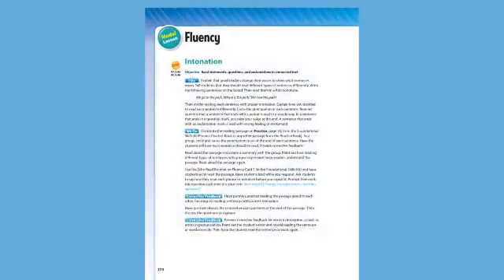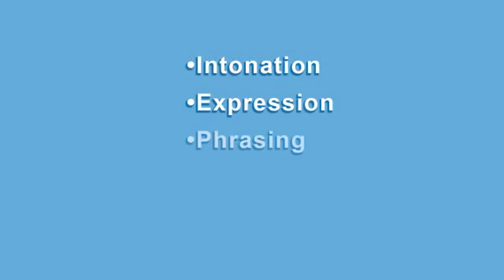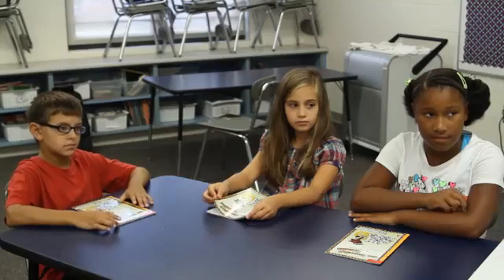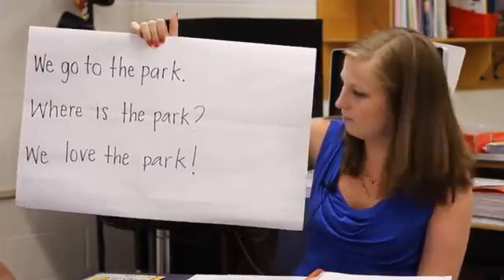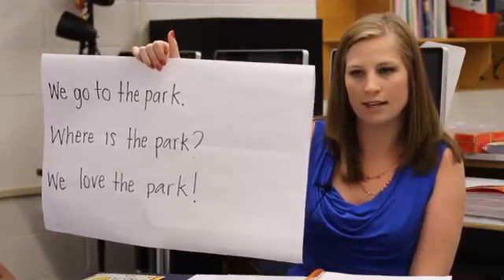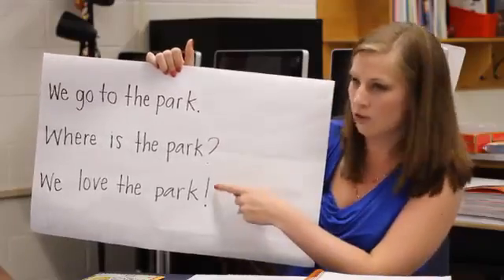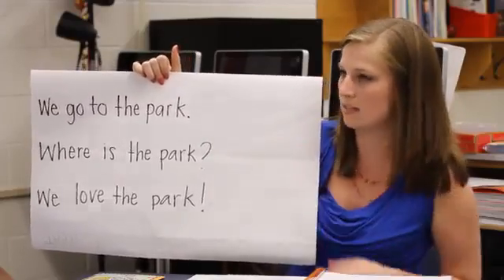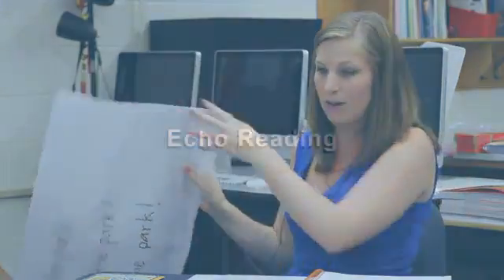WonderWorks Fluency Sample Lesson: How to help struggling readers in grades 3-6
Learn how WonderWorks supports struggling readers in grades 3-6. Watch a sample lesson that uses the gradual release model to teach these key fluency concepts: intonation, expression, phrasing, rate, and accuracy.